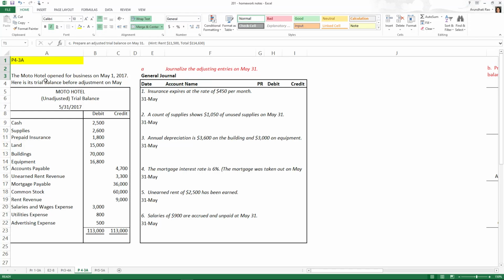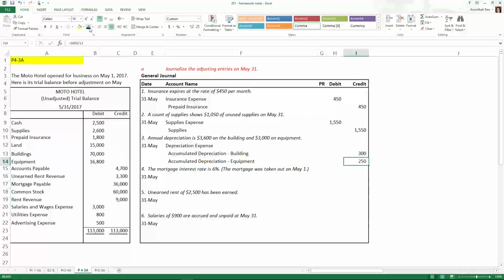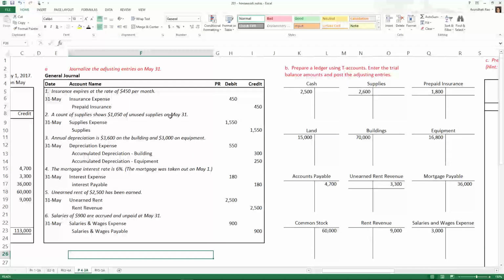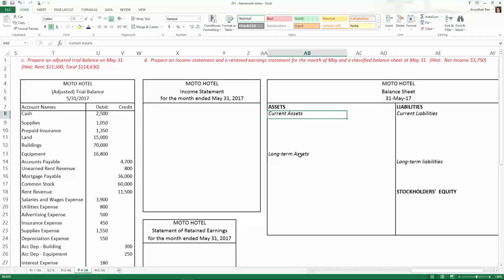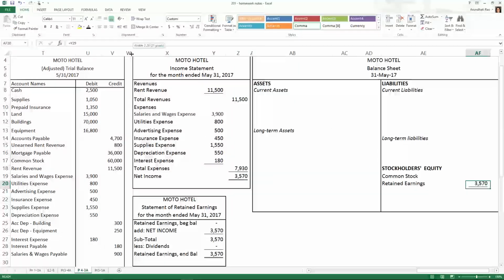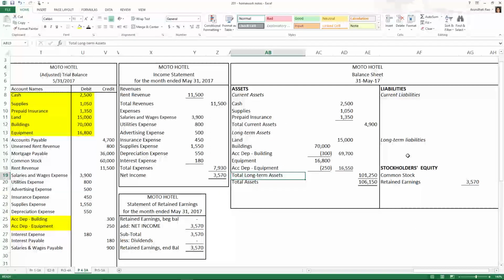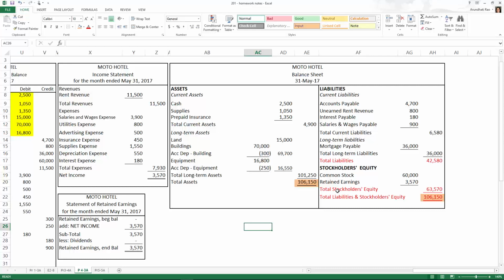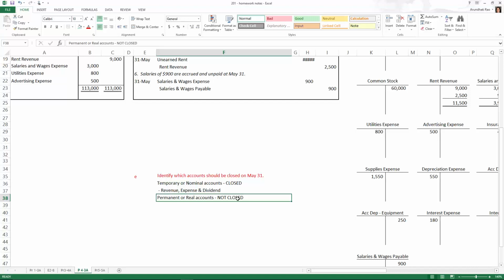201 Adjusting Entries, Adjusted Trial Balance and Financial Statements